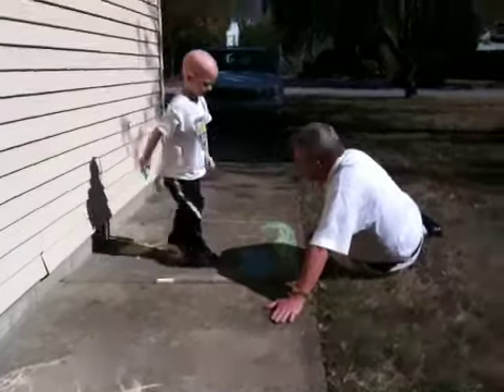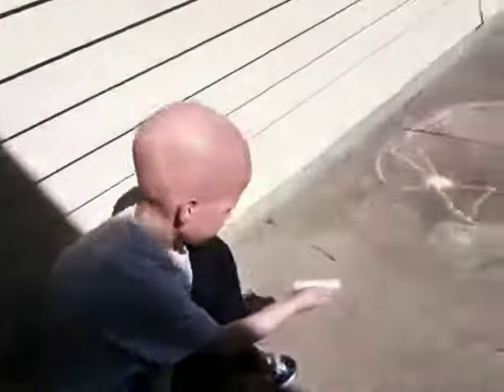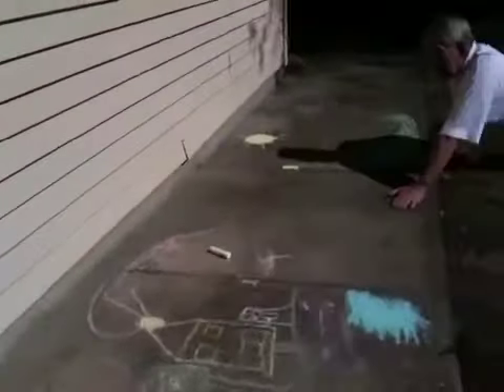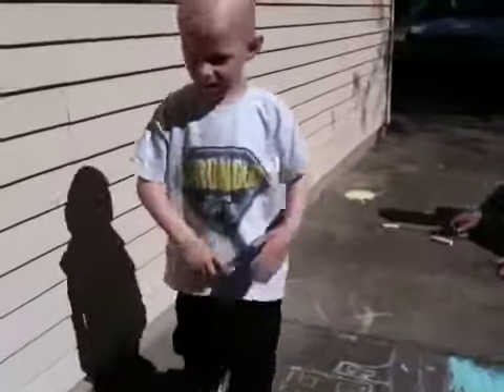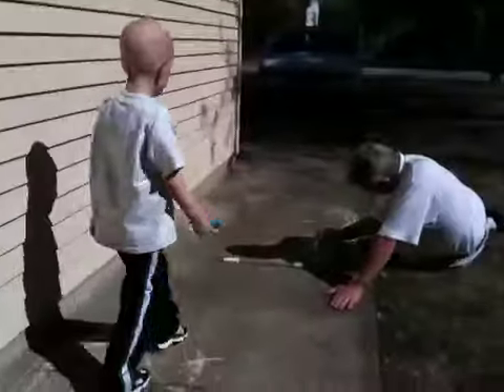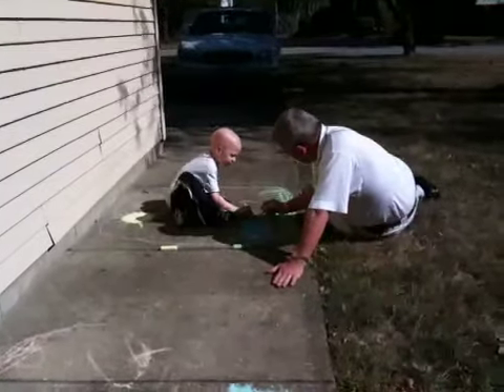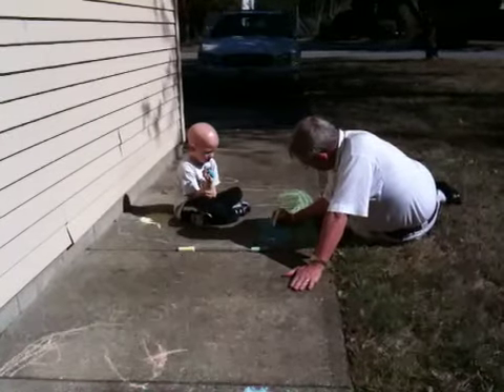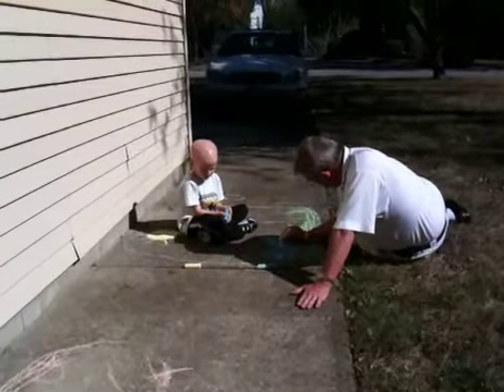Brayden and grandpa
Brayden and grandpa playing with chaulk